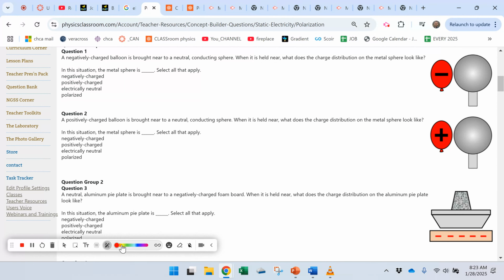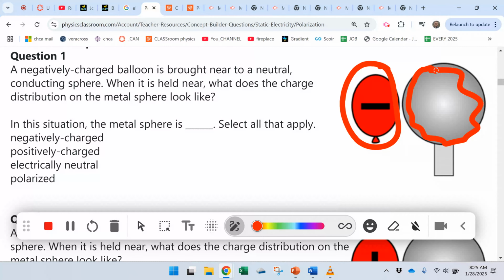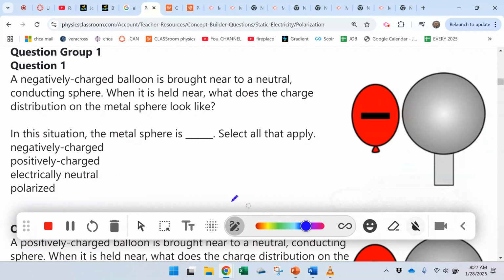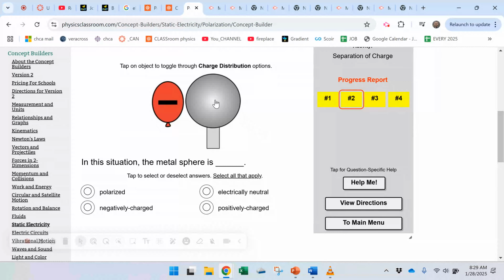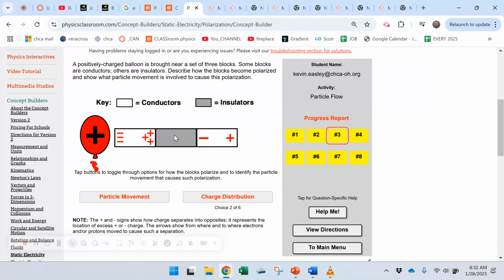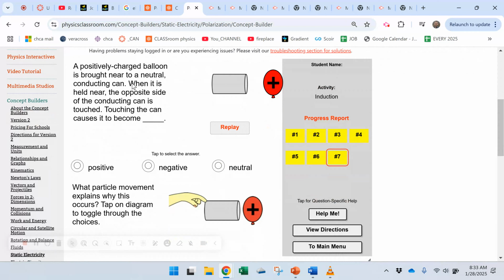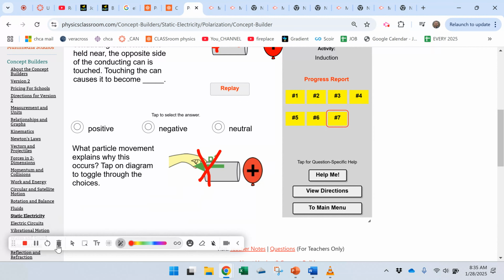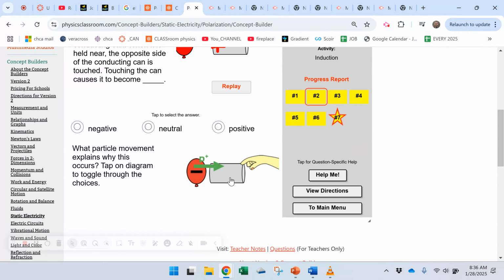Physics _ physicsclassroom.com _ Polarization _ Concept Builder